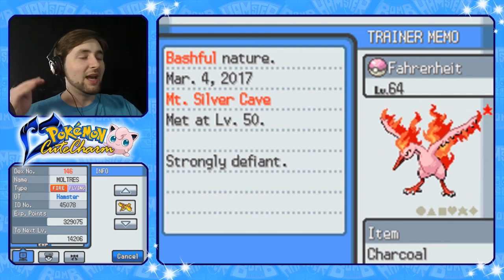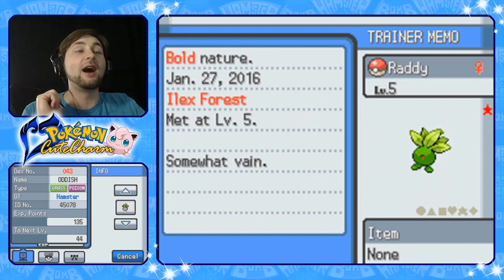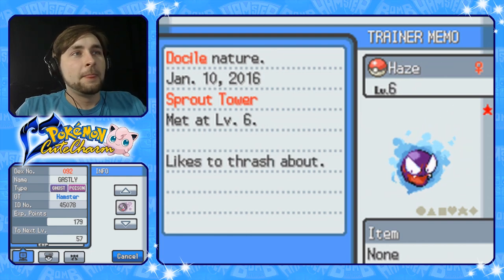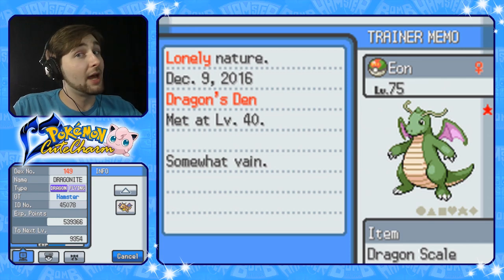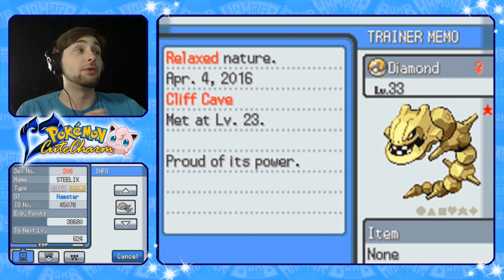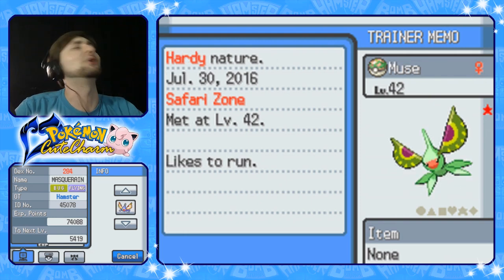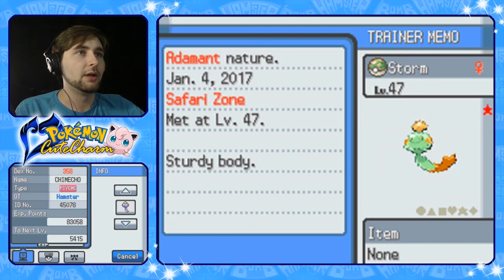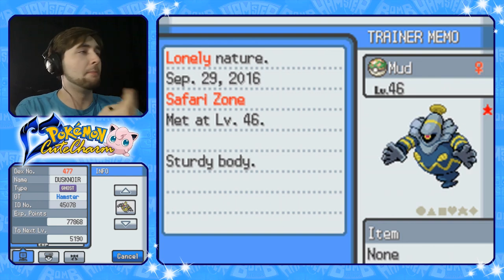The Final Complete Shiny Collection! Ep.113 Cute Charm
After shiny hunting every single Heartgold pokemon, it's time to take inventory and recollect memories!